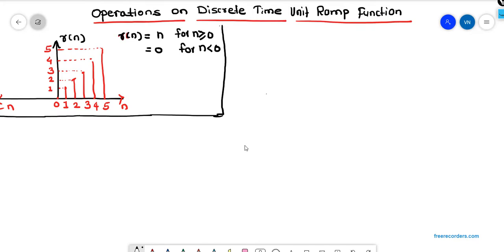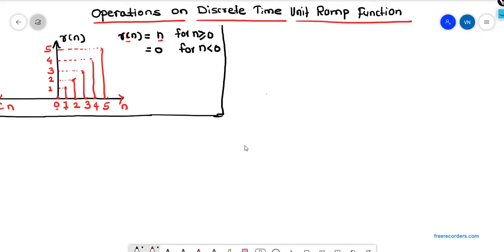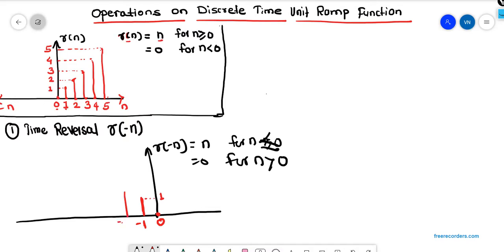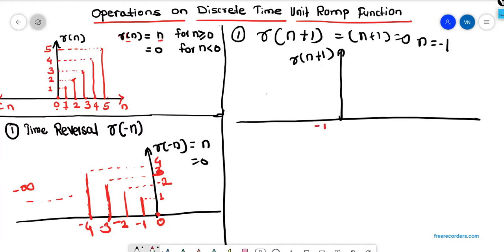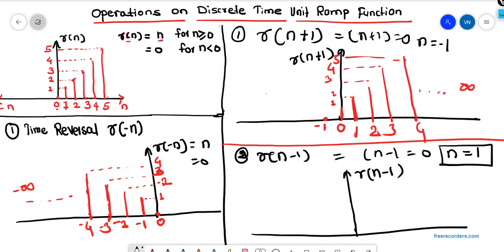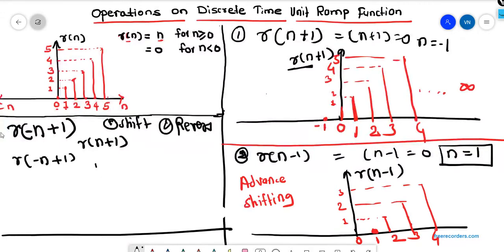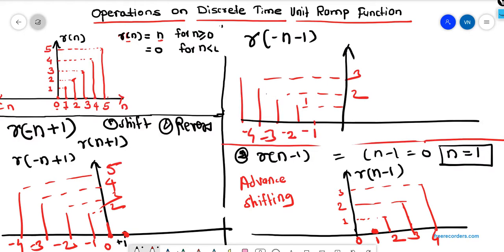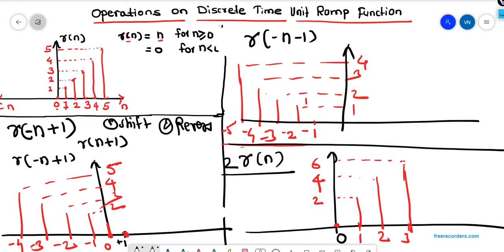Lecture No.:-09 Operations on Discrete Time Unit Ramp Function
International pay
Hello, friends in this video i have given basic information about operations on discrete-time unit ramp functions.
# Unit Ramp Function
# MATLAB